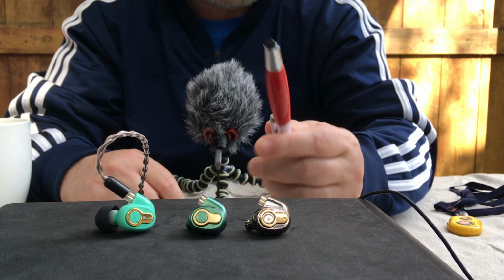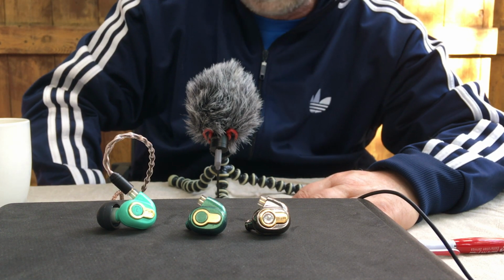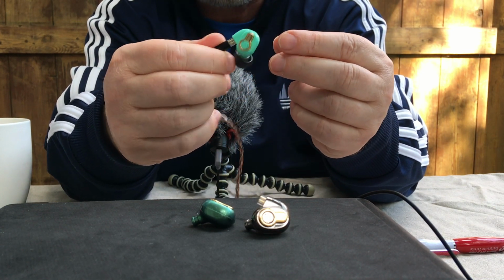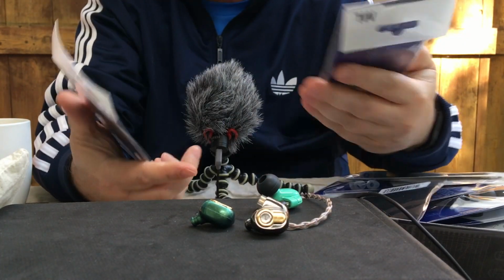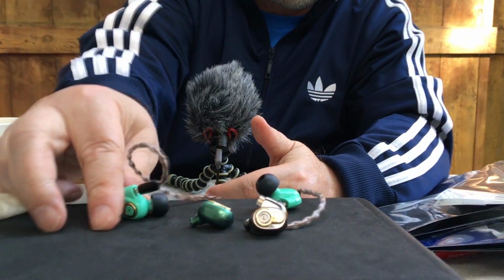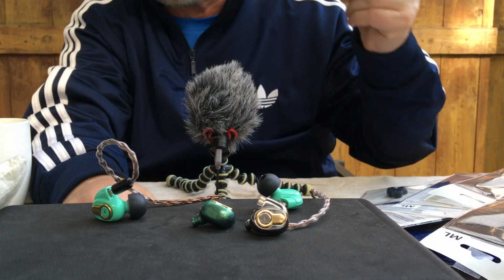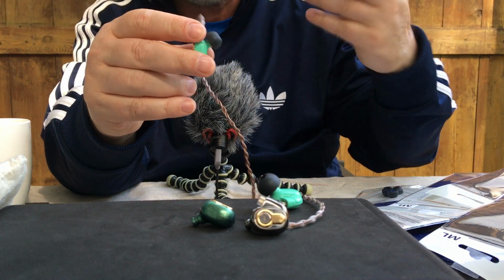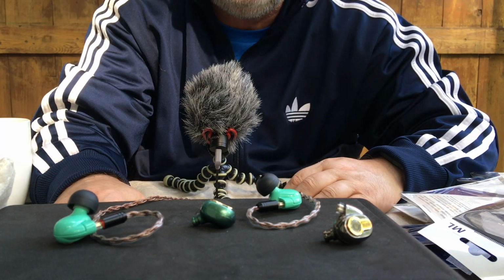Blon BL-05s Beta Earphone & Azla SednaEarfit Silicone Eartips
A few remarks on the Beta of the Blon BL-05s earphone and the Azlas SednaEarfit silicone eartips used to bring our the best sound.

YOU CAN ORDER THE BLON BL-05s AT WOOEASY EARPHONES STORE